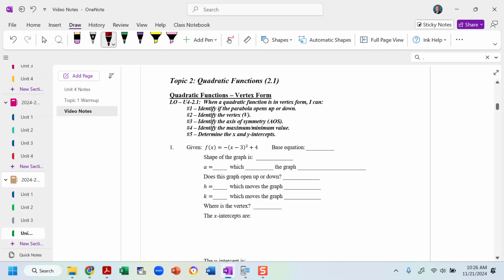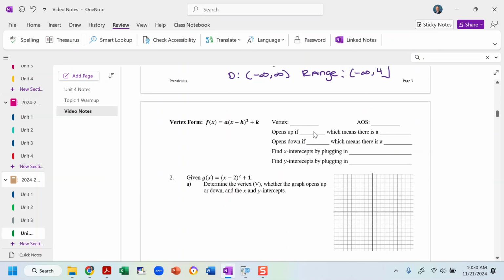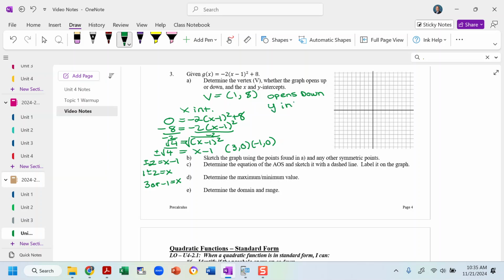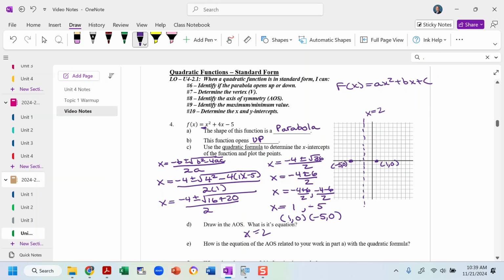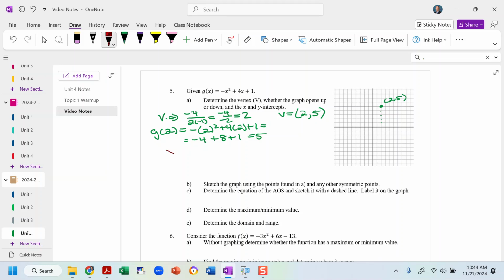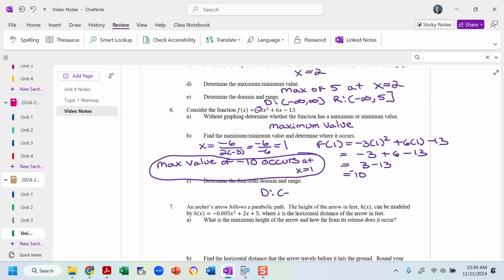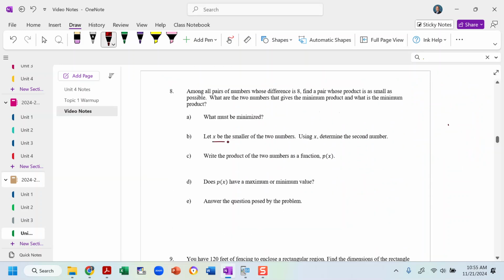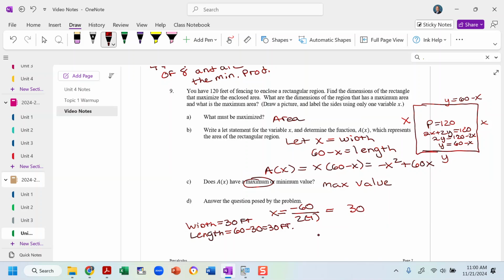Unit 4 Topic 2 Video